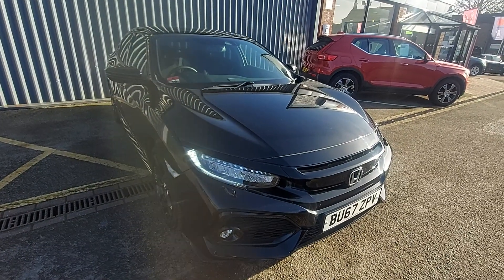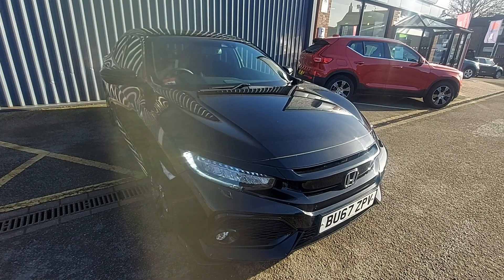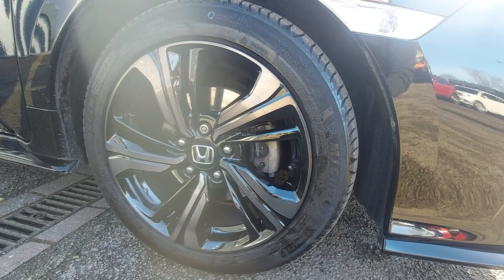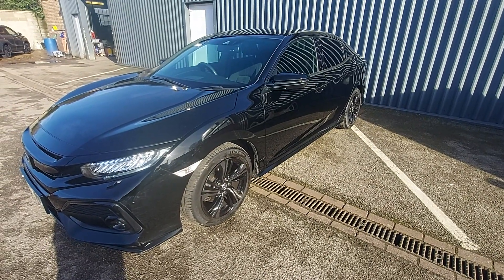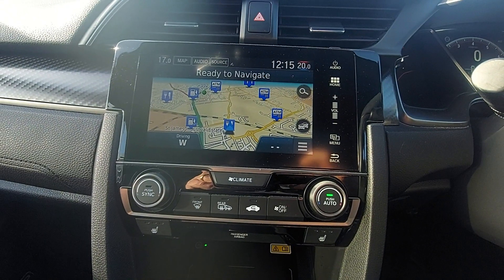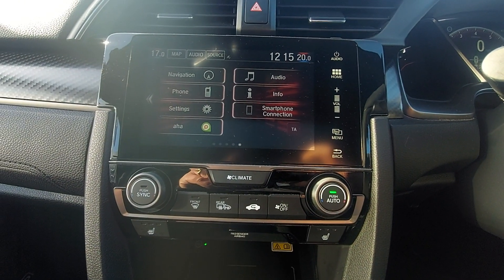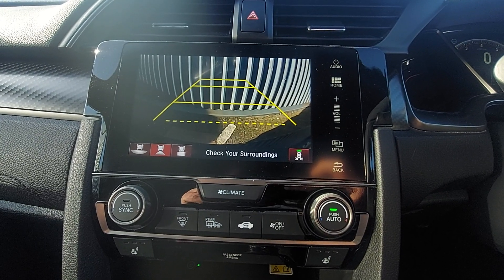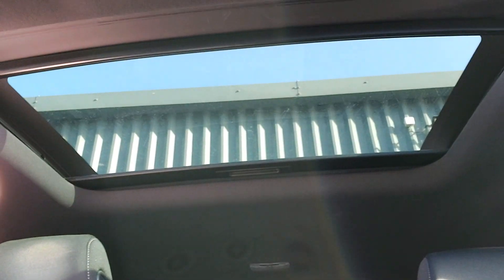Honda Civic 1.5 VTEC Turbo Sport Plus Euro 6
Close Suzuki Corby: 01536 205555

Introducing the epitome of style, performance, and efficiency – the Honda Civic 1.5 VTEC Turbo Sport Plus Euro 6 (s/s) 5dr! Elevate your driving experience with this cutting-edge masterpiece that seamlessly combines power and sophistication.

Unleash the thrill of the open road with the sporty 1.5 VTEC Turbo engine, delivering a dynamic driving performance that sets new standards. The Euro 6 (s/s) technology ensures an eco-friendly ride, minimising your carbon footprint without compromising on power.

Step inside the spacious and meticulously designed interior, where comfort meets innovation. The Sport Plus trim offers a plethora of features, including advanced infotainment, smartphone integration, and a premium audio system, transforming every journey into a personalised adventure.

Designed with precision and crafted for excellence, the Honda Civic 1.5 VTEC Turbo Sport Plus Euro 6 (s/s) 5dr boasts a sleek exterior that demands attention on the streets. Aerodynamic curves and bold styling make a statement, turning heads at every corner.

Don't just drive, make a statement. Elevate your daily commute and weekend getaways with the Honda Civic 1.5 VTEC Turbo Sport Plus Euro 6 (s/s) 5dr – where power, efficiency, and style converge for an unparalleled driving experience. Test drive your dream car today by calling the number on this page today